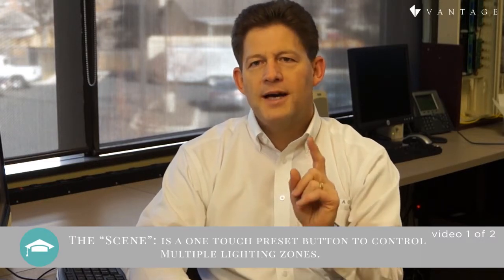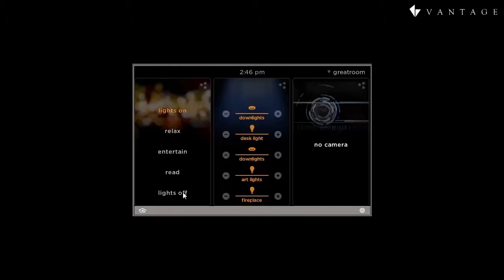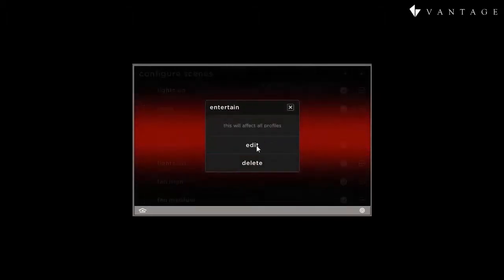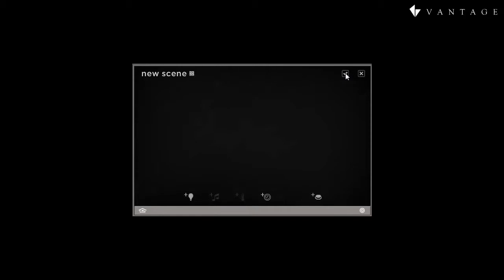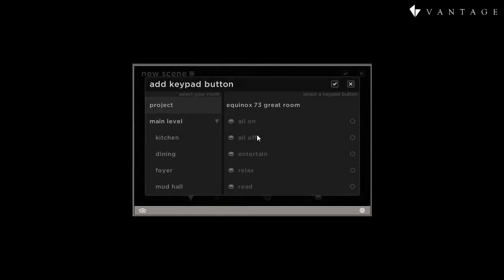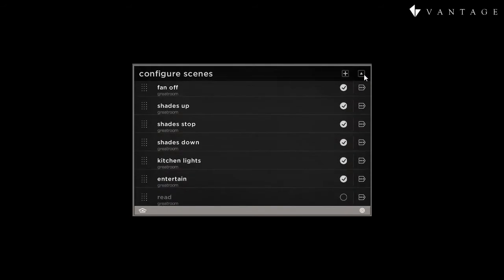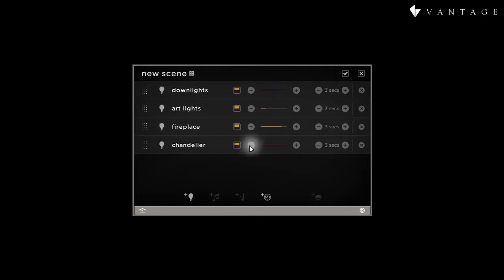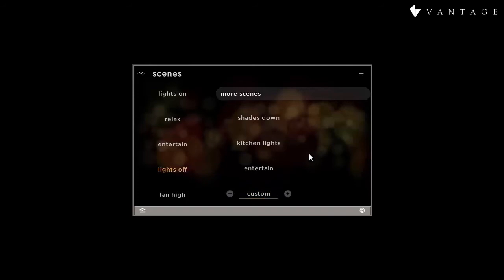Scenes Widget Series (video 1 of 2)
Forrest gives an overview of the New Equinox Scenes Widgdet.  He shows how powerful it is and how it can control multiple loads.